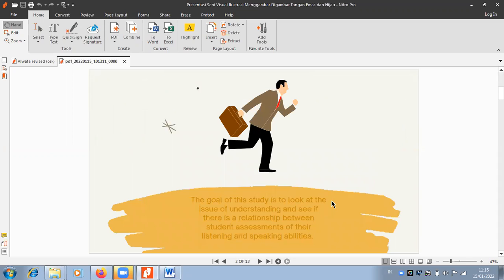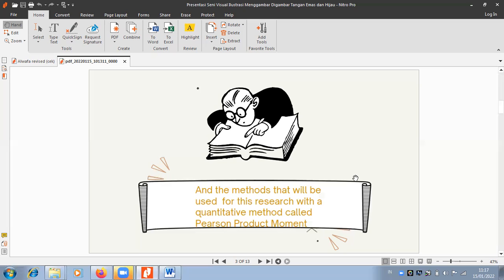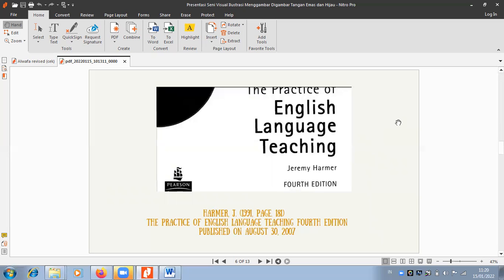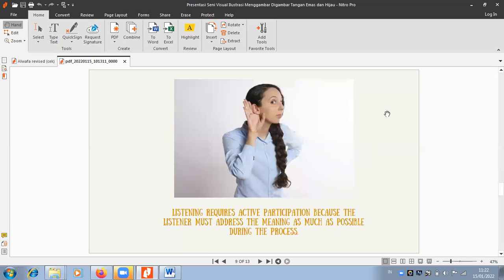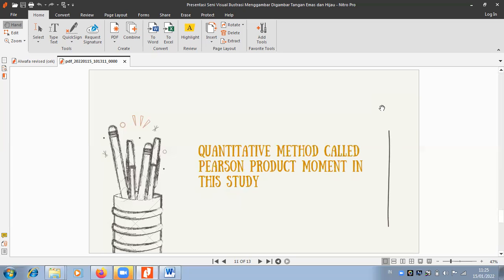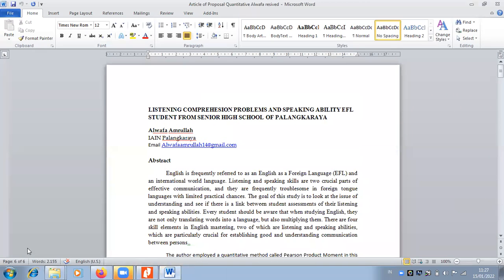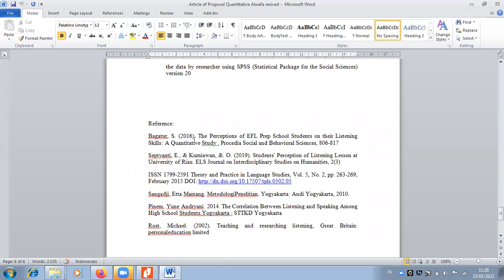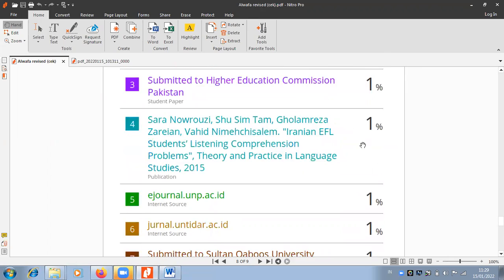Final Test of Quantitative Research